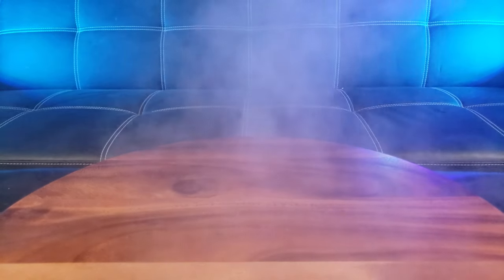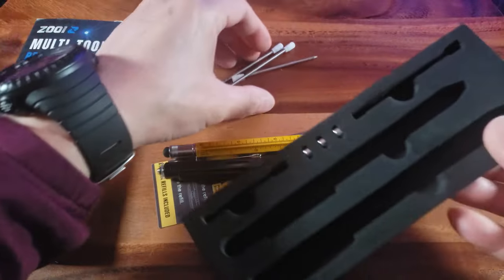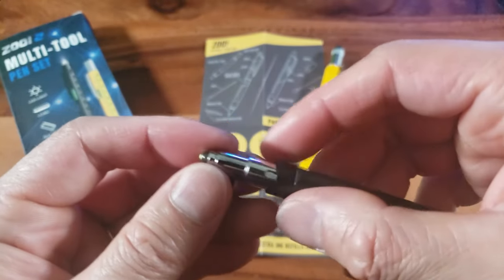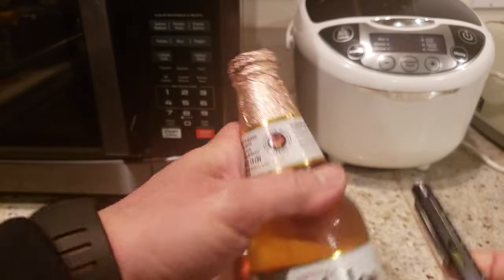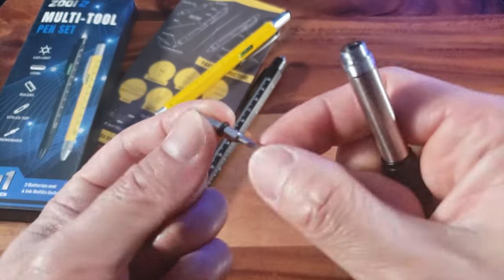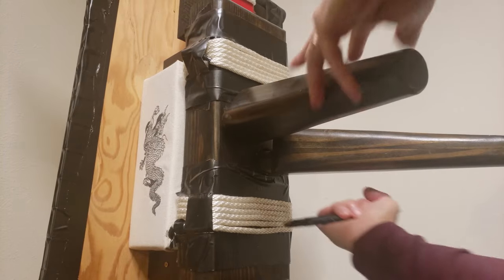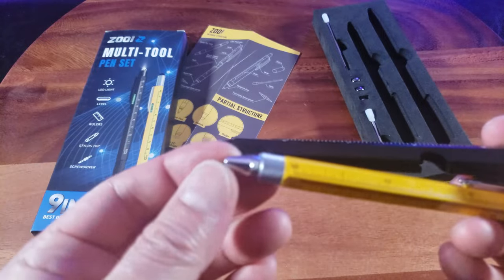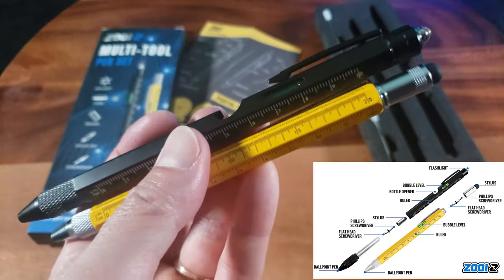ZOOI 9 In 1 Multitool Pen Set | Be Prepared For Emergencies!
✪  Professional Youtuber🎬, Social Media Engineer👨🏼‍🔧 & Product Tester🕵🏼  ✪

They call me the Asian Phenom because I'm versatile like a Swiss Army knife! I'm a Youtube artist and videos 🎬 are my canvas 🎨.  I'm a social media engineer and product tester👨‍🔧 that reviews everything from A to Z so you don't have to waste your hard earned money 💵!

✅ Adventures 🏰 & Tourism ✈️
✅ Free Adobe Premiere Pro Intro Templates Downloads🎬